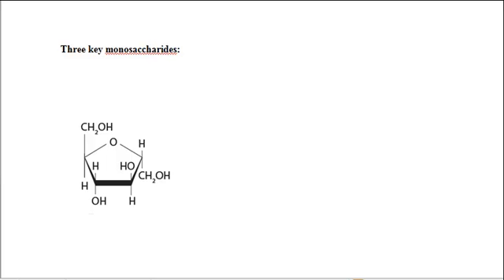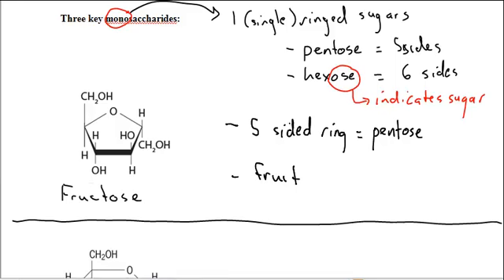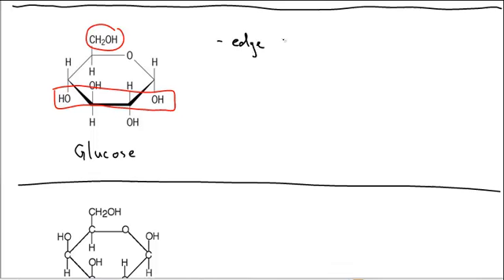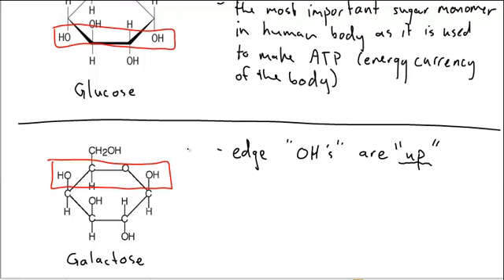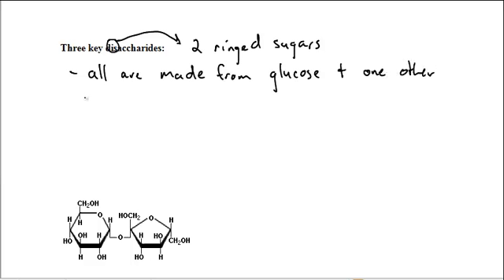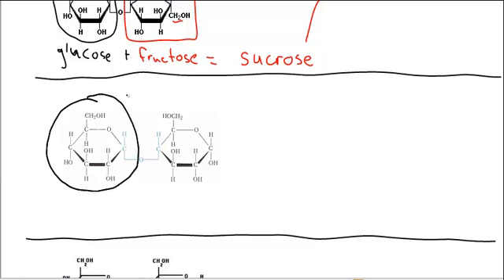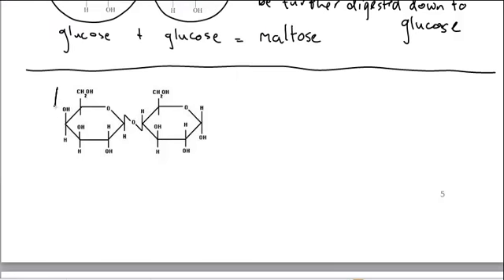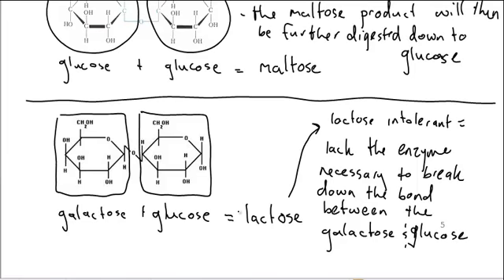U2 L2 Video Part 2 (of 3) - Carbohydrates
Continuation of introduction to carbohydrates.